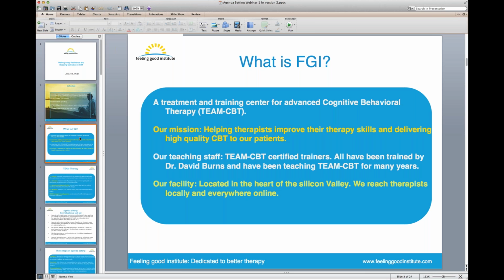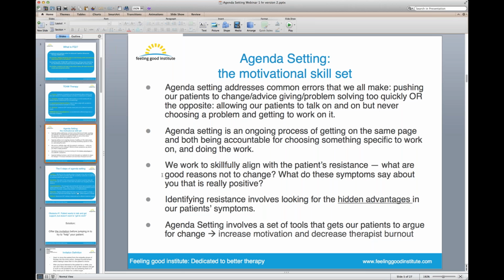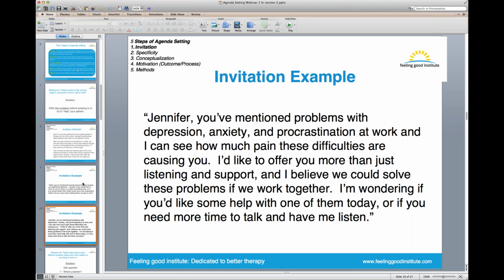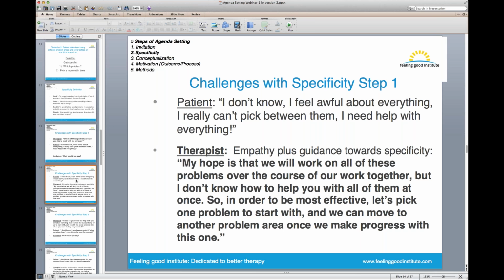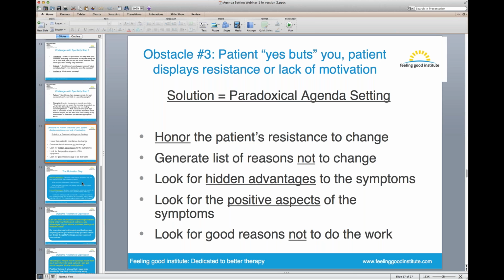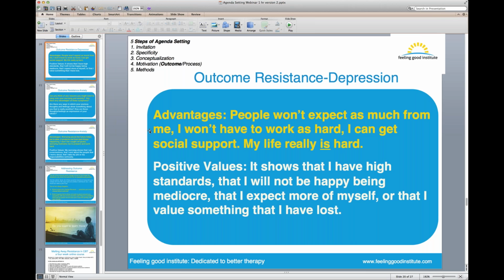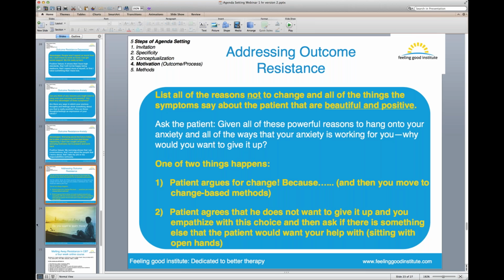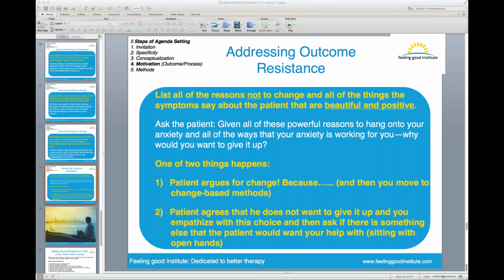Melting away resistance and boosting motivation in CBT, a practical introduction for therapists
Feeling Good Institute's CBT Academy presents: melting away resistance and boosting motivation using TEAM CBT. This webinar is intended for therapists, but may be suitable for anyone interested in mental health.